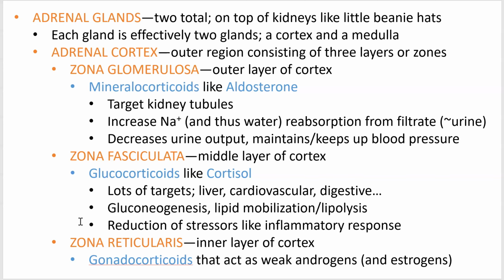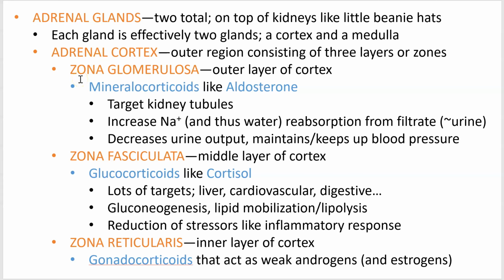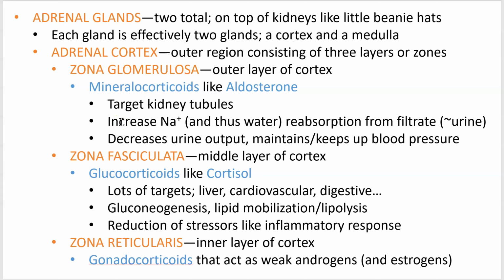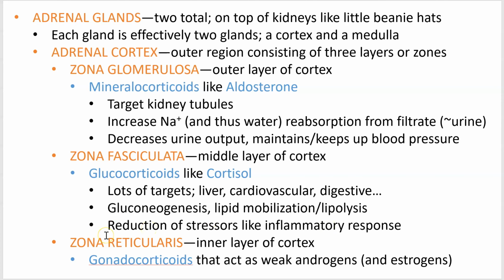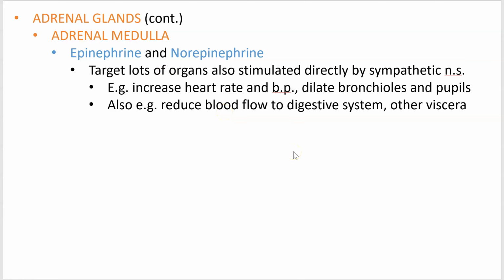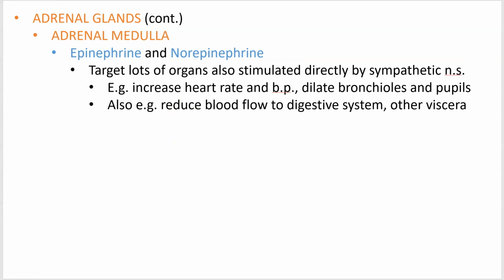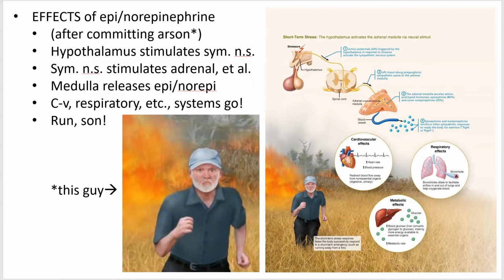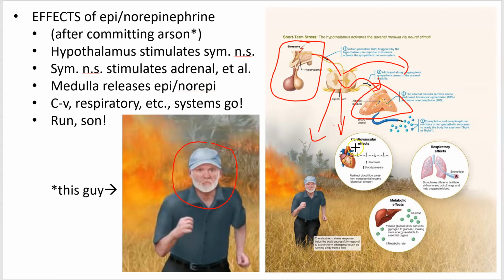2402 Lecture Ch 16 Endocrine System PowerPoint Screencast 4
The adrenal glands are blathered about.